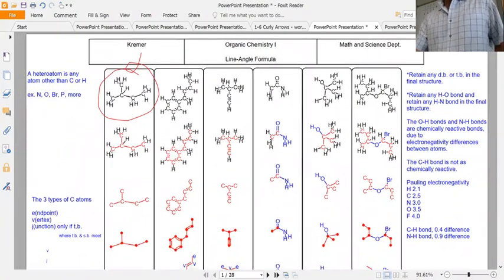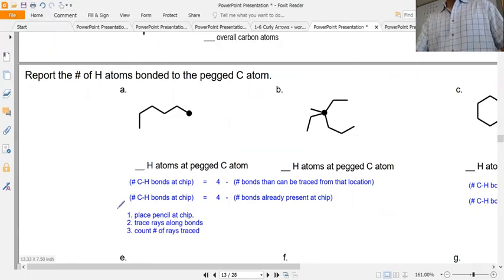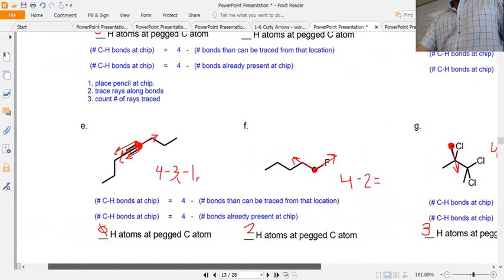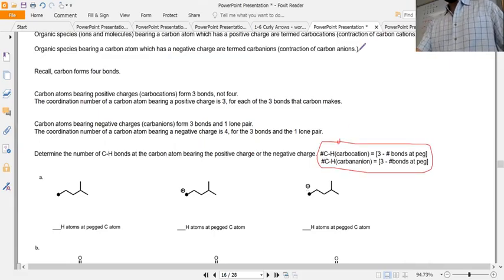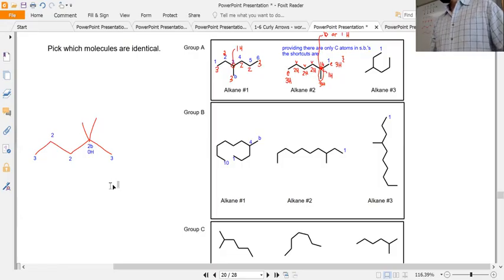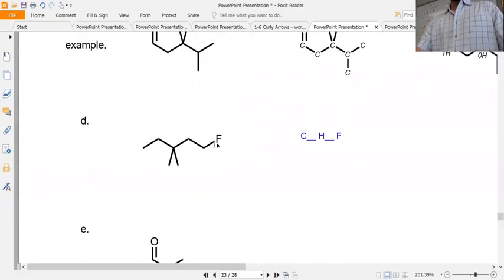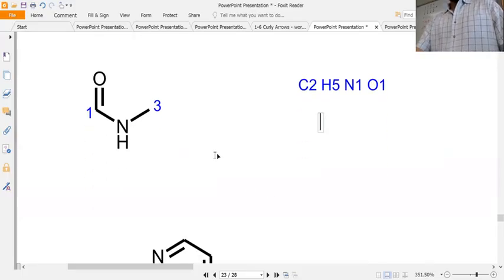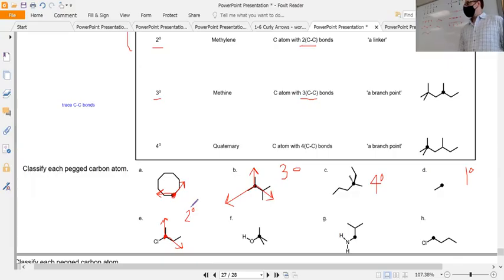Line angle formula - C atoms - H at vertex - heteroatoms - worksheets - 2